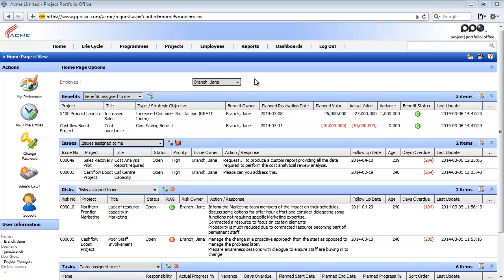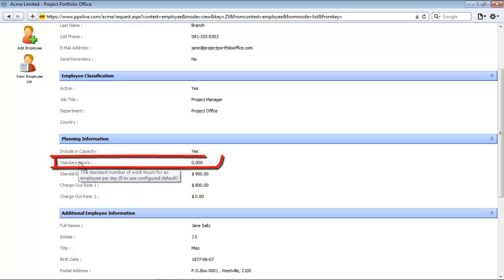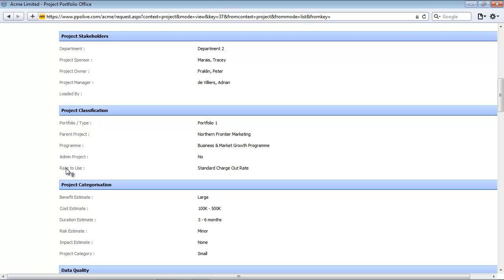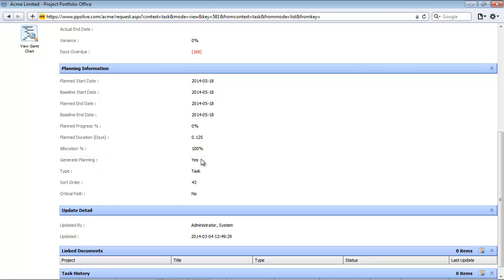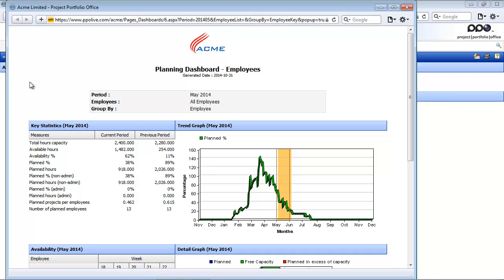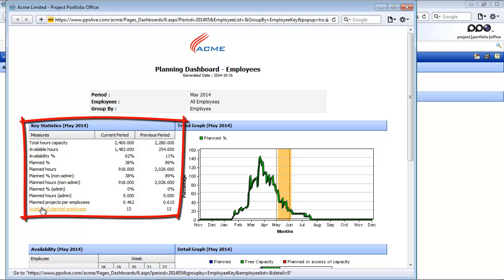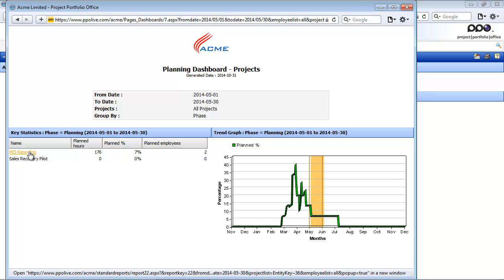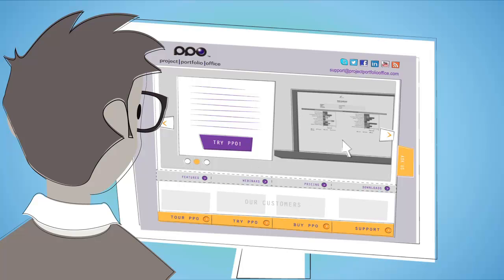Resource Allocation reporting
The resource allocation reporting video, will talk you through the data fields on the employee, project and task entities that relate to resource allocation, access the planning dashboards and explain all fields and drill-through capability and access the project costing report.